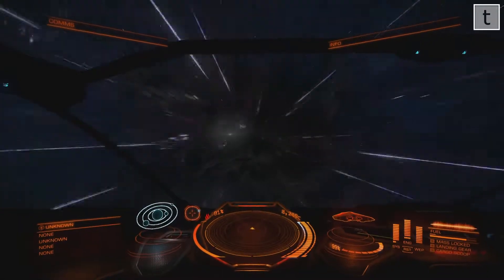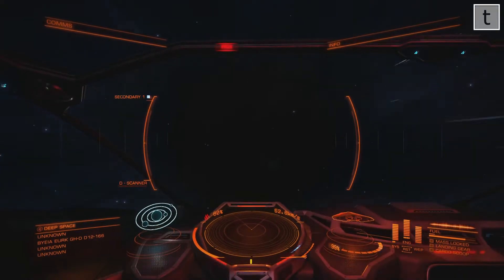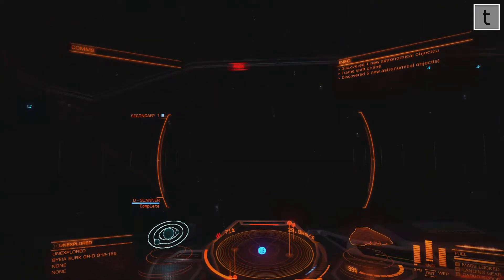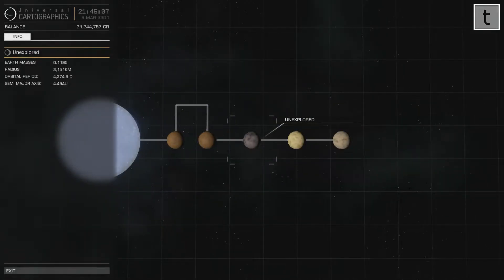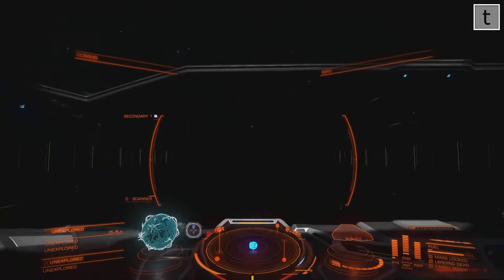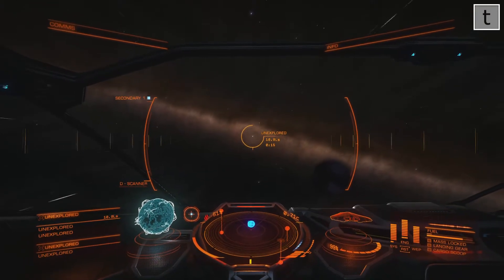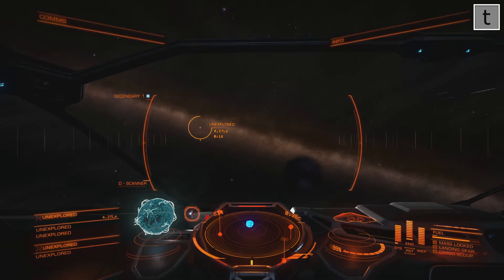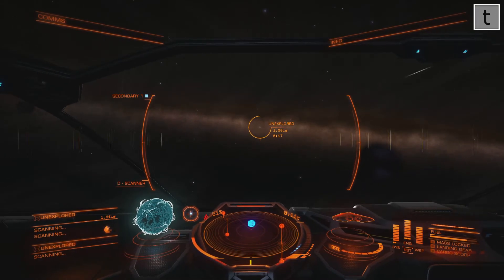Elite Dangerous - Neutron Star (short video)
Short clip from my next exploration video to Eagle Nebula. During the journey I encountered a few Neutron Stars!